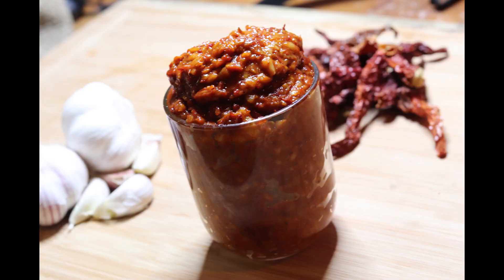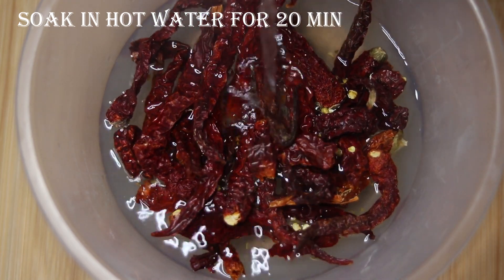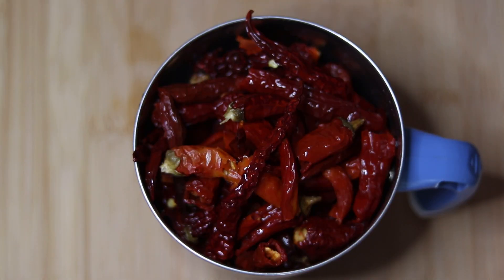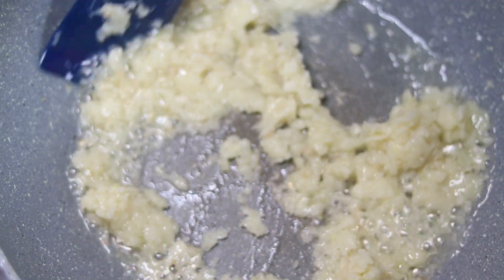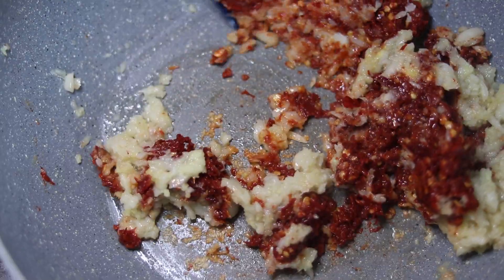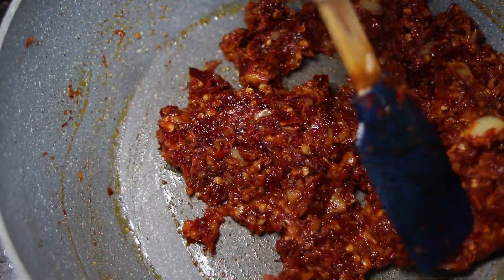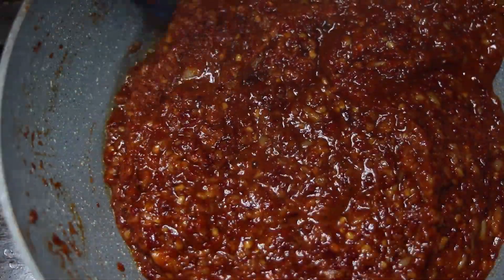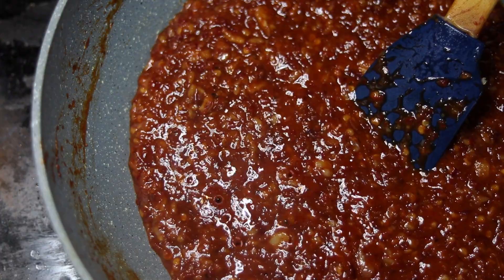Shezwan Chutney Recipe | Shezwan Sauce Recipe | सेजवान चटनी रेसिपी Divya's Kitchen